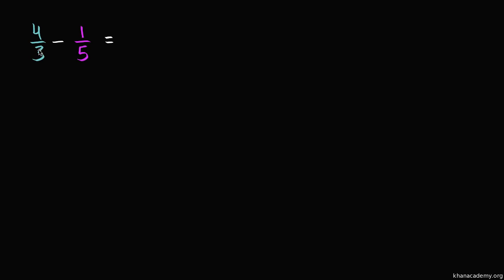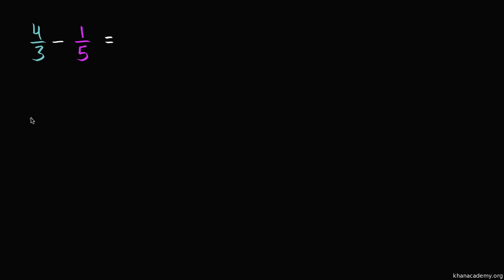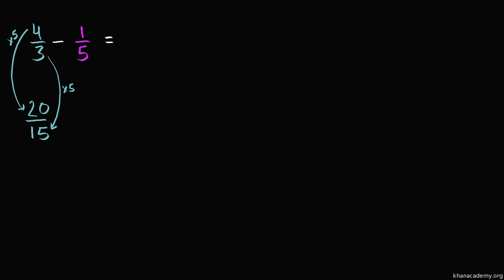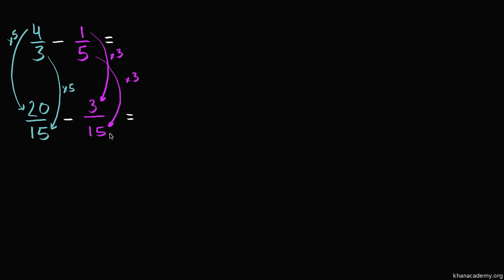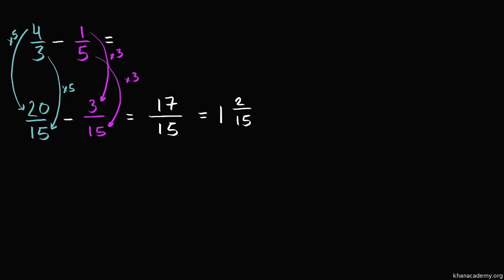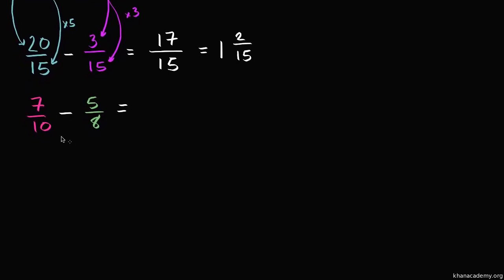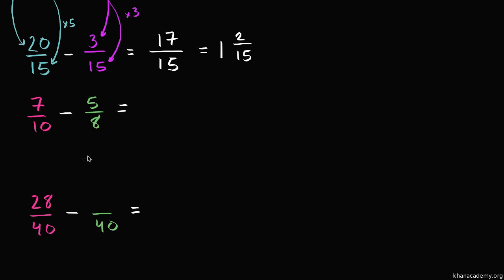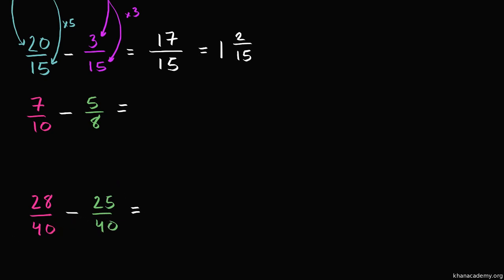Subtracting fractions with unlike denominators